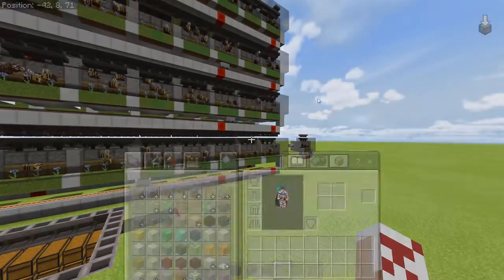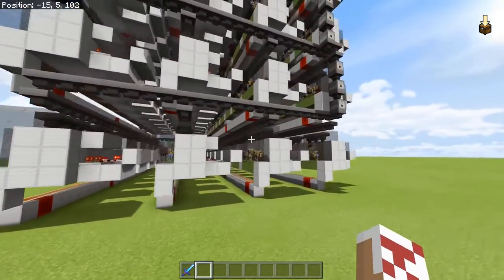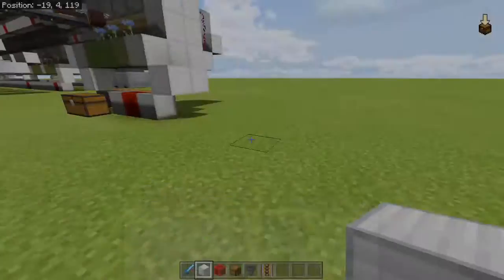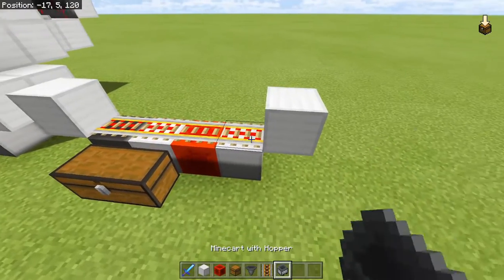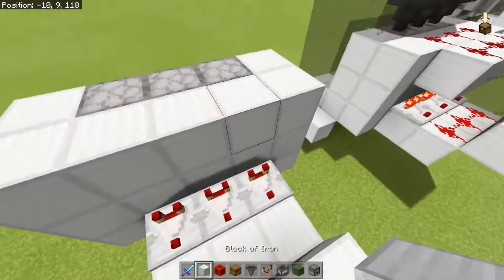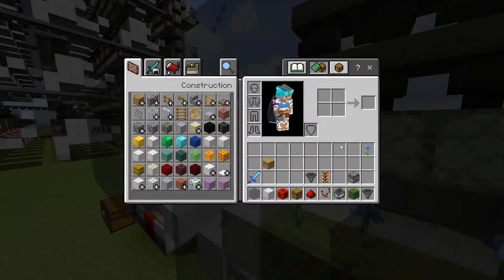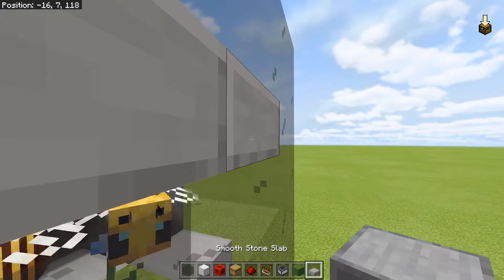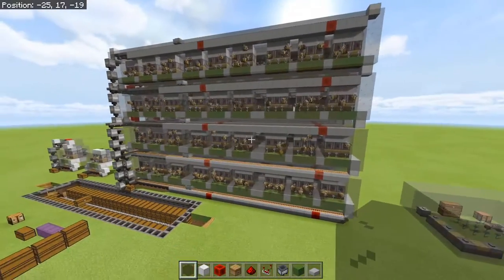Minecraft Bedrock Edition Honey Farm (MCPE, Windows 10, Xbox One, Switch, PS4)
Hello, and welcome to this week's video. In this tutorial we will be learning how to make a honey bottle farm. the rates are 32.30555... honey bottles per hour per module or 8 honey blocks per hour per module.

I hope you found this tutorial helpful, and I hope you have a nice day